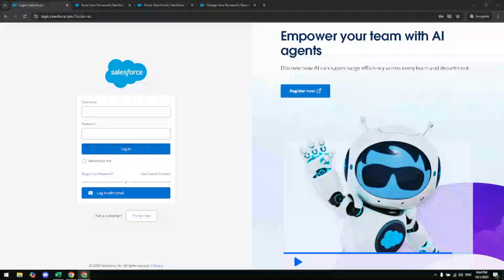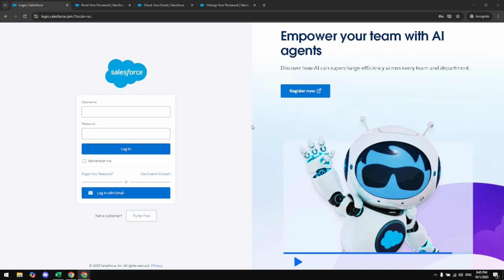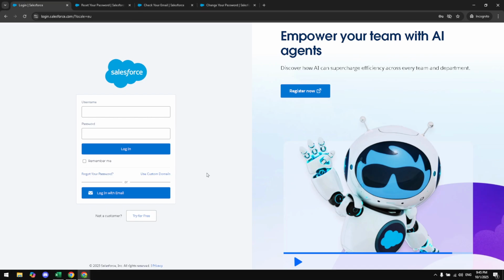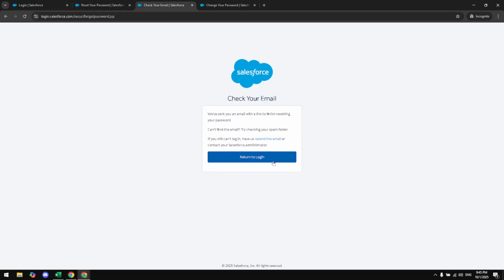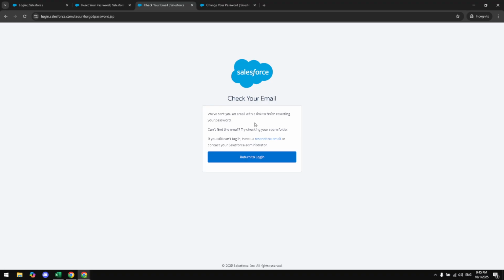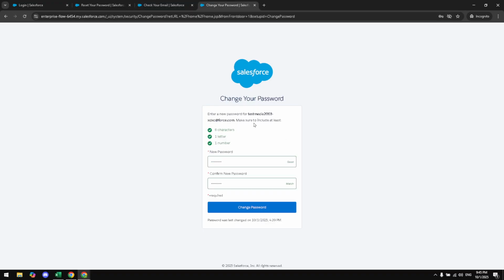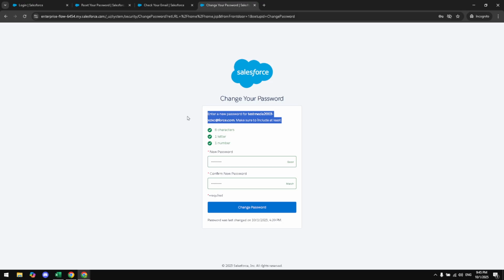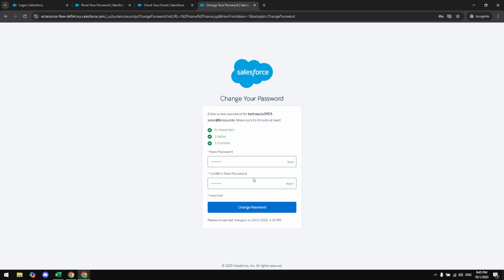How To Reset A Password In Salesforce I Forgot My Salesforce Password Salesforce [2025 Guide]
How To Reset A Password In Salesforce I Forgot My Salesforce Password Salesforce Tutorials.Mp4 [2025 Guide]